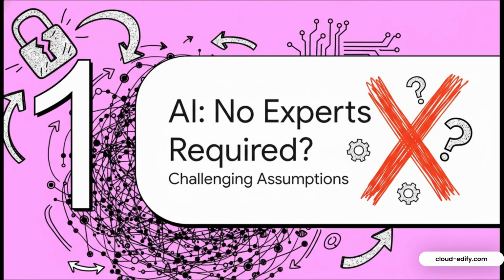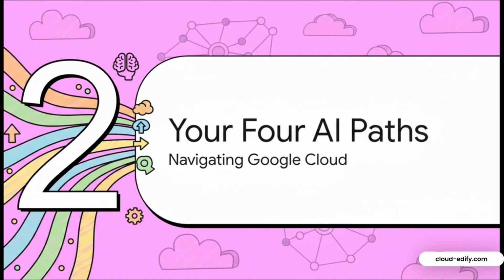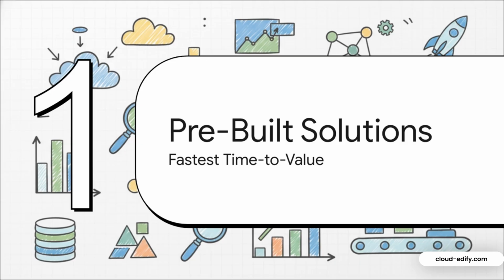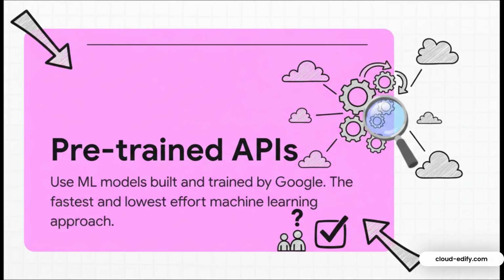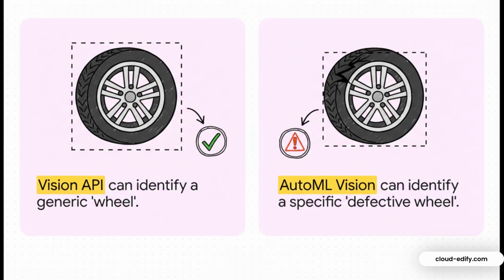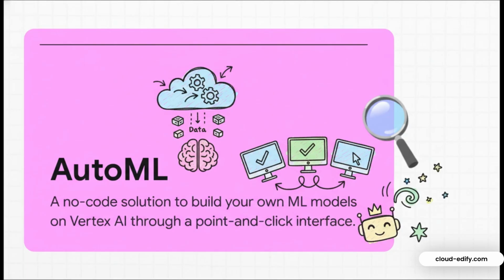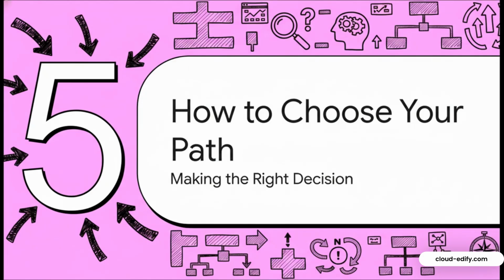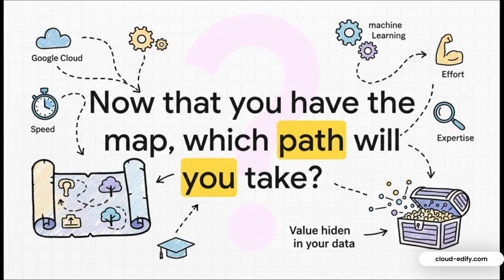Google Cloud Digital Leader | Module 8: Building AI/ML Solutions (Vertex AI, AutoML & APIs)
Welcome to Module 8 of the Google Cloud Digital Leader certification course! 🧠 In the previous lesson, we defined what AI is. In this lesson, we look at the four ways you can actually build it on Google Cloud.

We break down the spectrum of ML tools: from Pre-trained APIs (easiest/fastest) to BigQuery ML (for data analysts) to AutoML (no-code) and finally Custom Training on Vertex AI. We also cover Google's specialized hardware (TPUs) and industry specific solutions like Contact Center AI.

👇 RESOURCES & DISCOUNTS 👇

📘 FREE STUDY GUIDE & NOTES: Access the full written guide for this course

⚡️ SAVE ON PRACTICE TESTS: We always have promos running on our professional practice exams! Check out the Deal Page for the latest coupons and discounts

🎓 WHAT YOU WILL LEARN IN THIS LESSON:

The 4 Ways to Build ML:

BigQuery ML: Allows data analysts to build models using standard SQL queries (no Python required).

Pre-trained APIs: Ready-to-use models (Vision, Speech-to-Text) where Google has done the training for you.

AutoML (Vertex AI): You bring the data, and Google's interface builds a custom model without you writing code.

Custom Training: Full flexibility for data scientists using frameworks like TensorFlow.

Infrastructure:

TensorFlow: Google's open-source ML software library.

TPU (Tensor Processing Unit): Specialized hardware designed by Google specifically to accelerate ML workloads (faster than GPUs).

Purpose-Built Solutions:

Contact Center AI: Virtual agents for customer support.

Document AI: Extracting data from receipts and forms.

Cloud Talent Solution: AI for job search and recruitment.